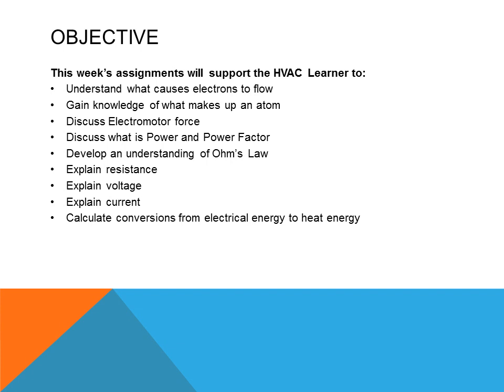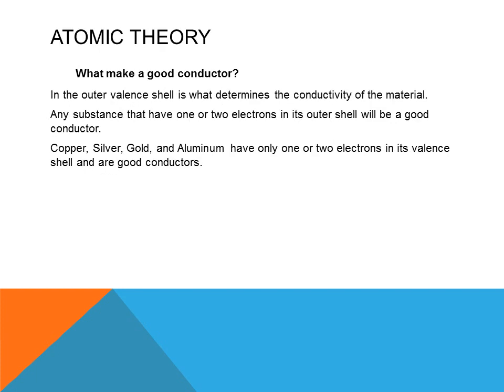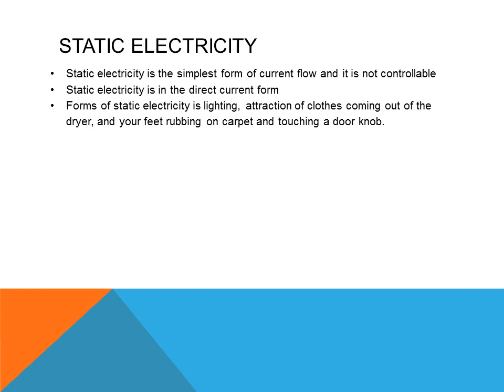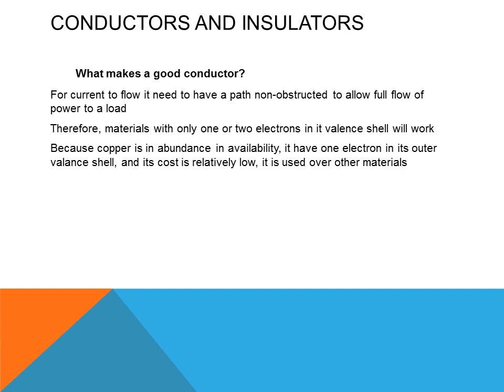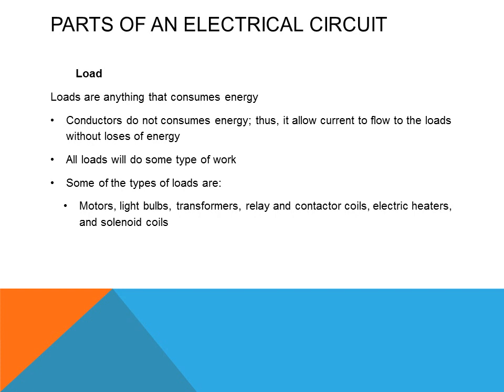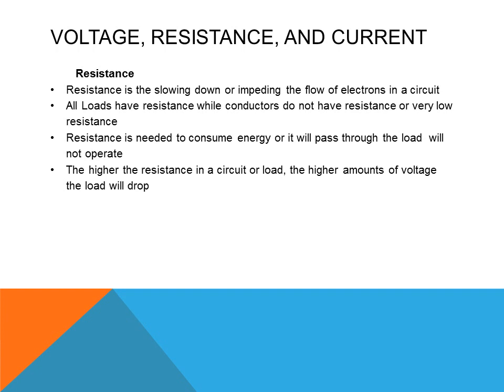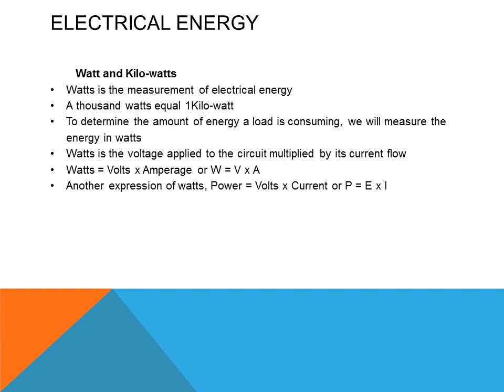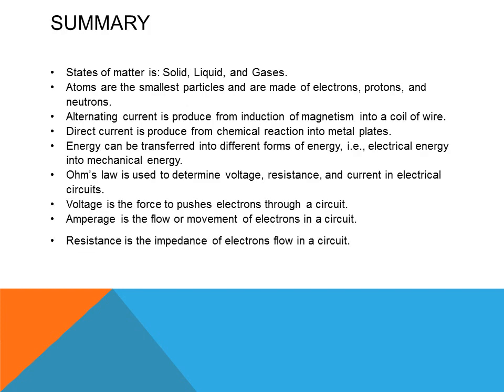HET 119 Wk 2